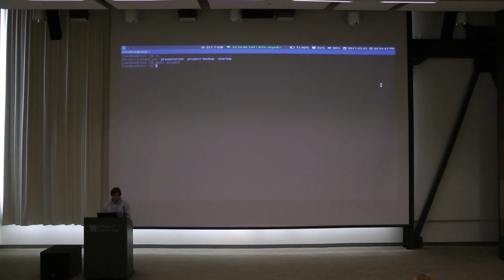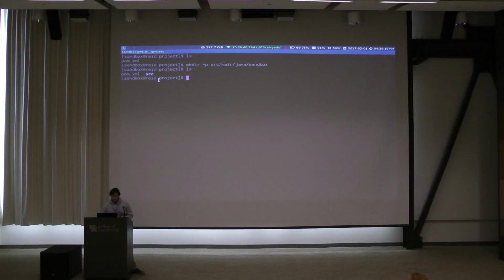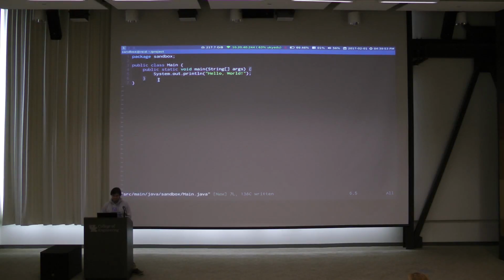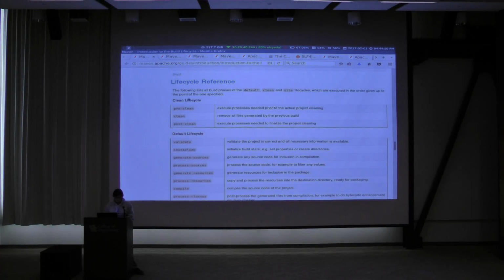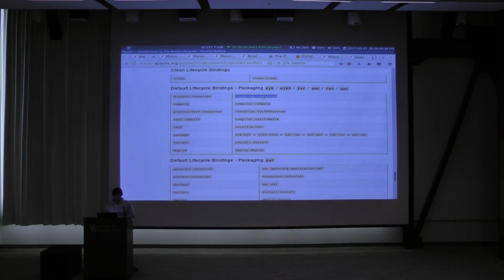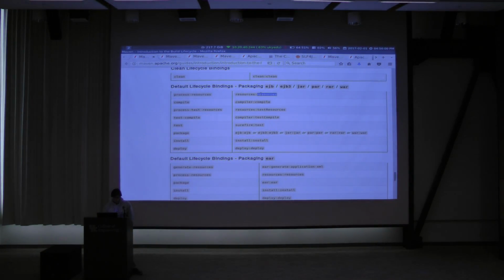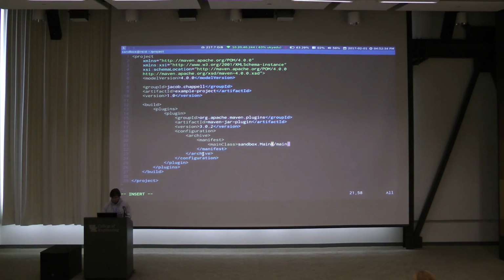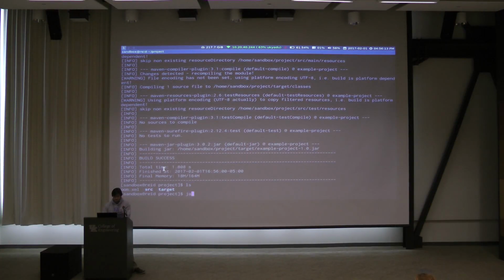UKY-Computer Science Keeping Current 2017-02-01 - Jacob Chappell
Abstract: As software projects grow in size and complexity, maintaining makefiles tends to become painful and error-prone. This situation is particularly severe in Java projects, where many classes have complicated dependencies, both internal and external to the project. In this presentation, I will introduce Apache Maven, a project-management tool tailored towards Java projects. Maven is able to help programmers automate many stages of the development process, such as building, testing, and packaging. Most large Java software projects use Maven, so it may prove to be a valuable tool to add to your repertoire.